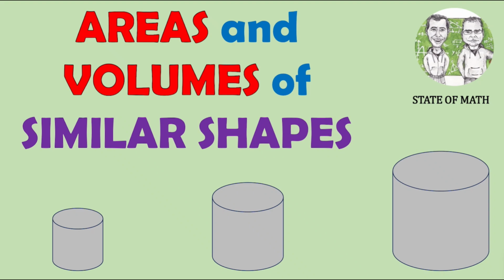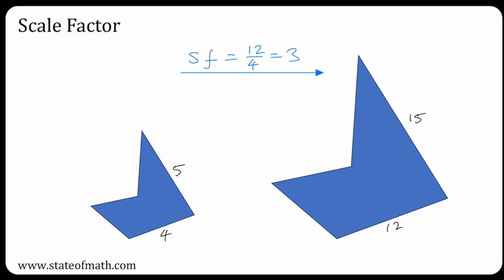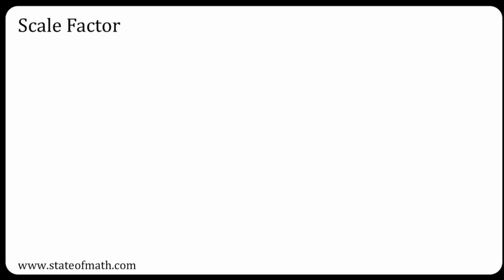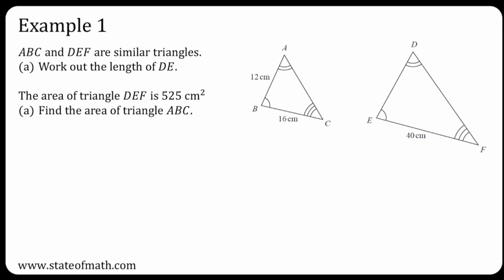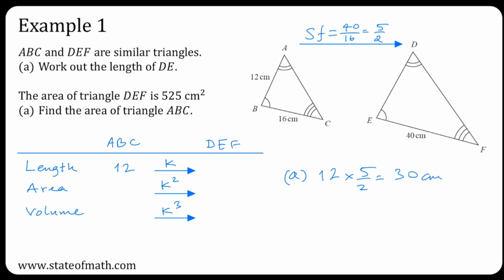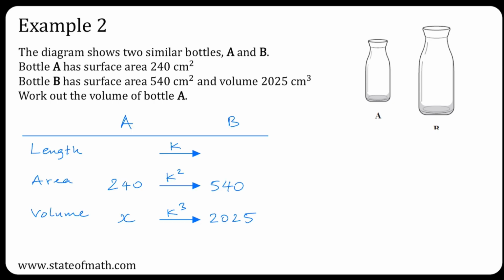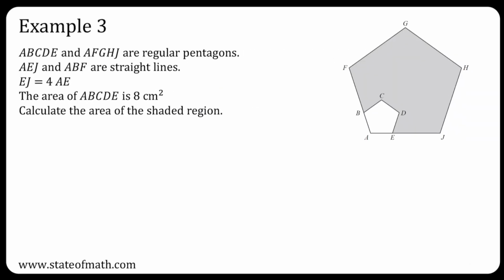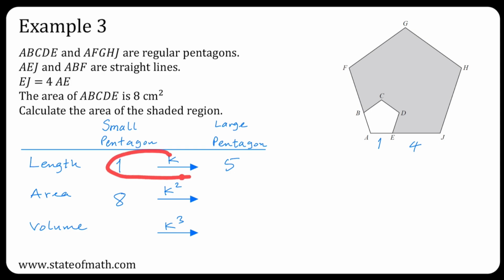Areas and Volumes of Similar Shapes | Scale Factor Made Easy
Learn how the length scale factor connects similar shapes to their areas and volumes. This video explains the key rules clearly and works through three exam-style examples step-by-step.